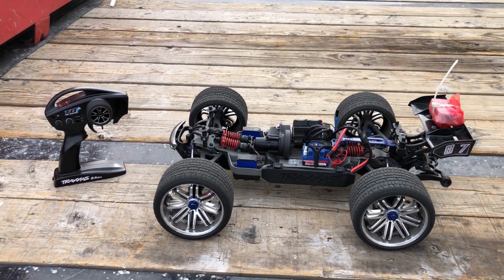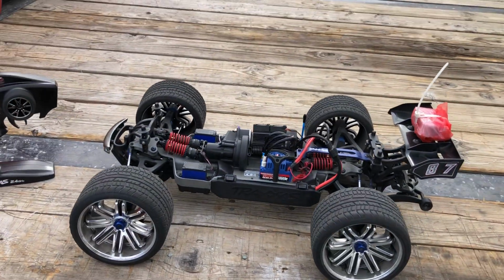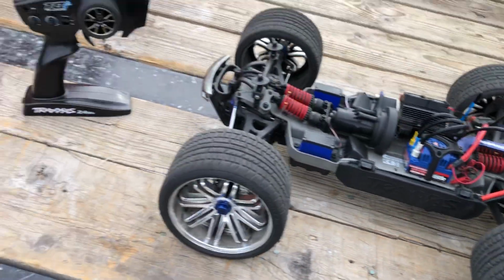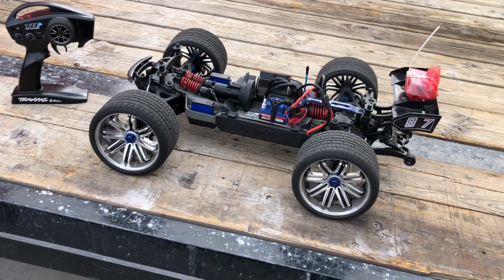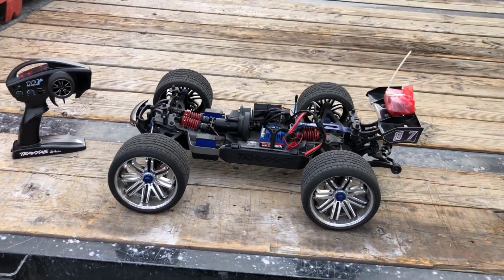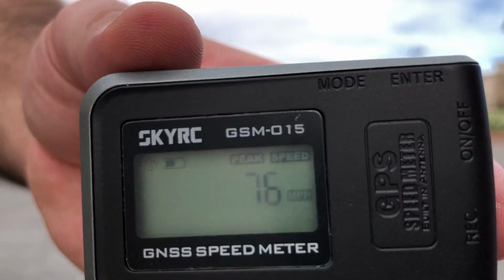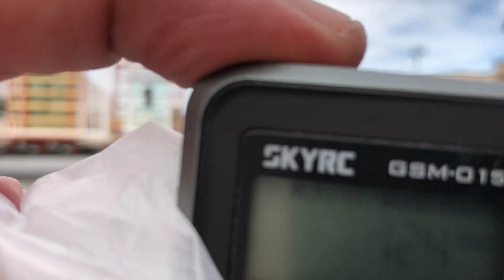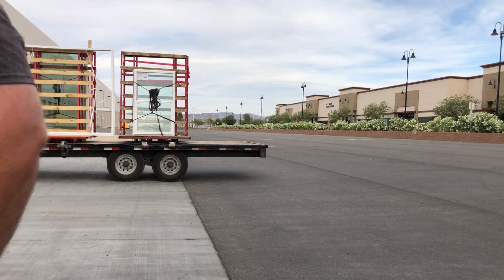TRAXXAS E REVO 1.0 1/10 TH SCALE ELECTRIC BRUSHLESS TRUGGY (6S 50C) 77.0 MPH SPEED RUN !!!!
This was an older video from about 8 months ago. It was one of my older PB’s (personal bests) with the 1/8th 1st generation Traxxas E-Revo Mamba Monster 2200 KV electric brushless powered Truggy. This was on 6 Cell lipo (two 3S lipo batteries together) in series. 124 kilometers per hour equals out to exactly 77.0 mph. I’ve cracked 79.5 mph as well as 80.7 mph. 79.5 mph in another video and 80.7 mph off video. This video was with the HRB RACING 3 Cell 60C 5200 MAH lipo batteries. Gearing is Mod 1 25/36 and I’m using the Sweep Racing SRC Road Crusher belted wheels with the light chrome silver colored rims. I don’t know the name of the rim style but I know the wheels are awesome and come pre glued and mounted to the rim brand new out of the bag. Excellent wheels if you don’t want to worry about ballooning or losing traction. You want as much power delivery to the ground as possible.